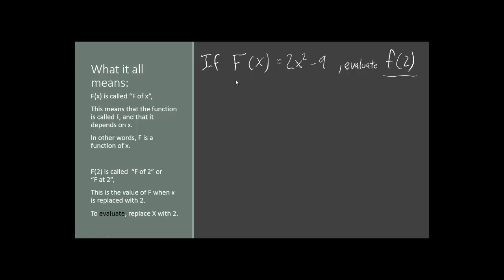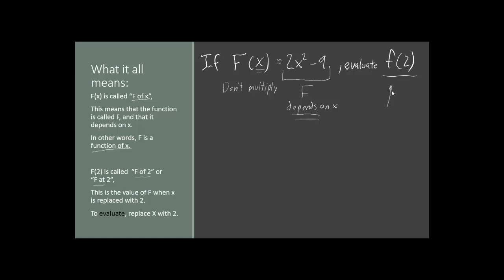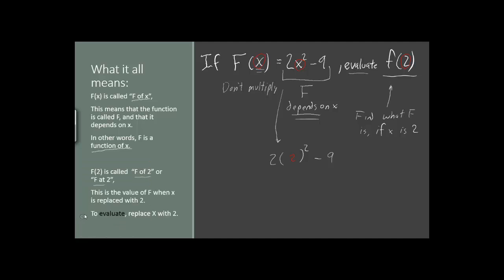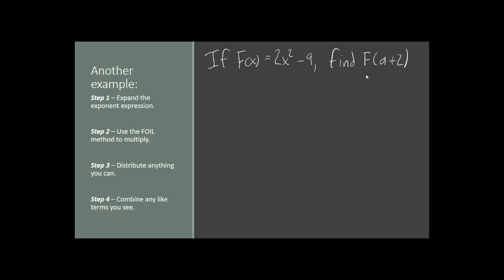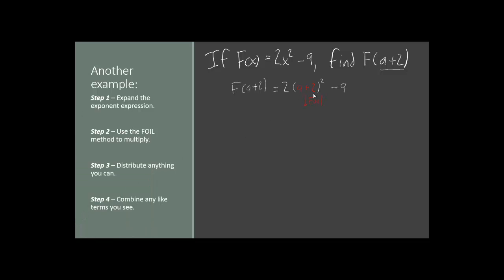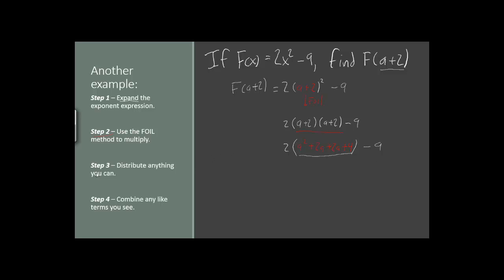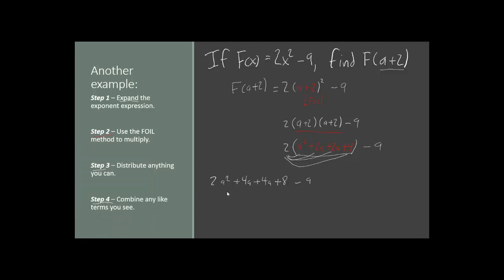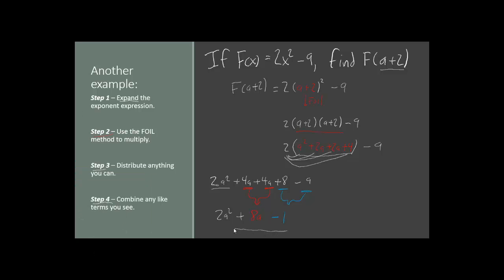MAT 171 - EP 9 - Functional Notation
Learn how to interpret functional notation.